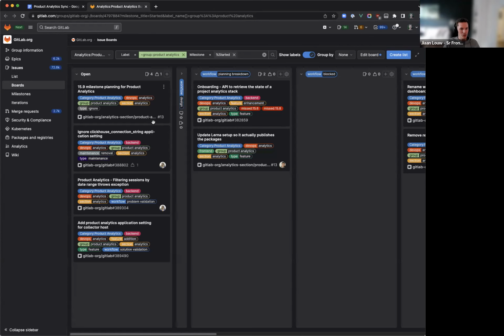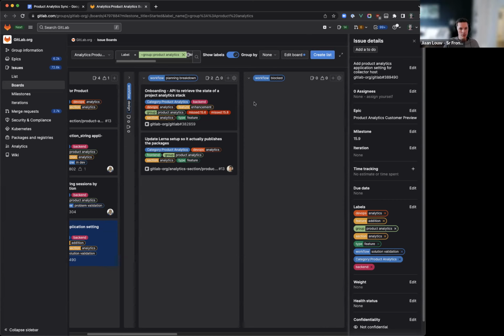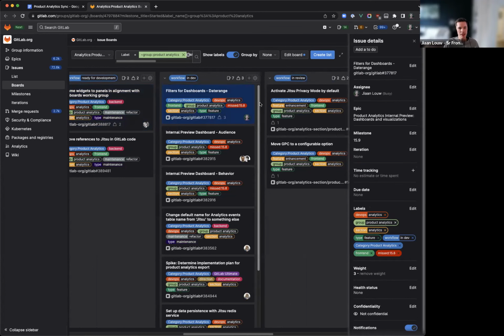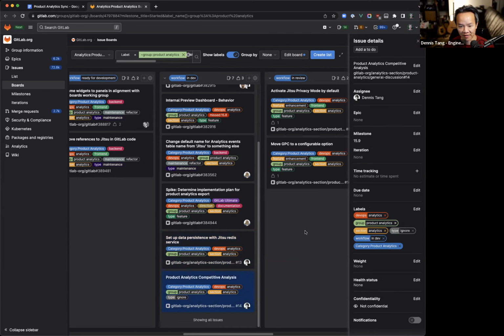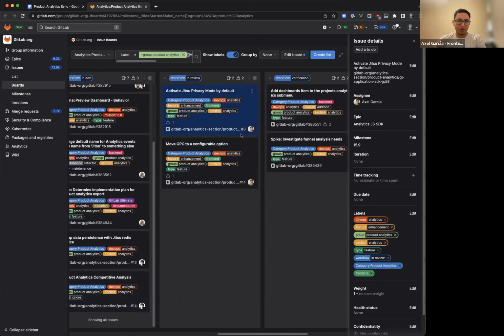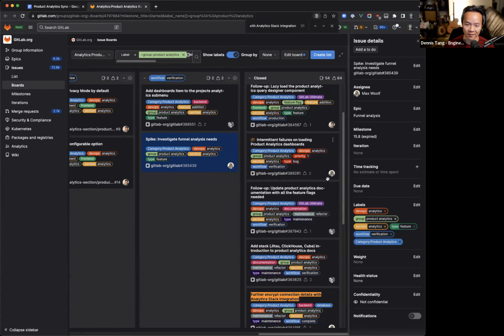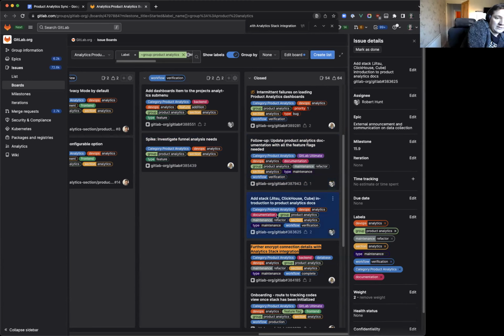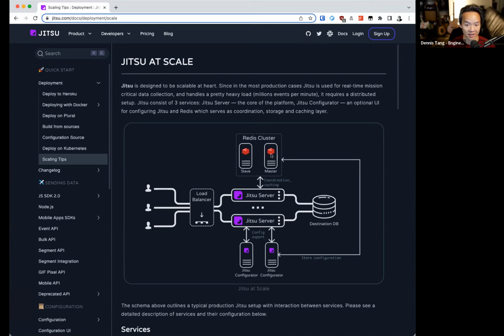2023-01-31 Product Analytics Group Sync